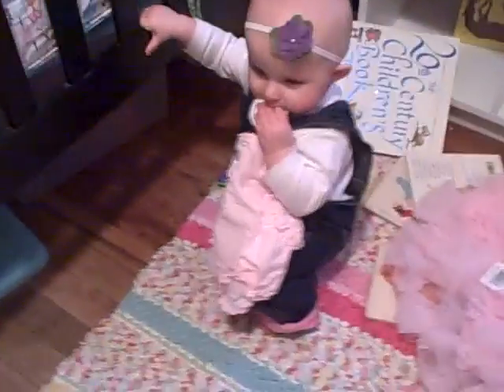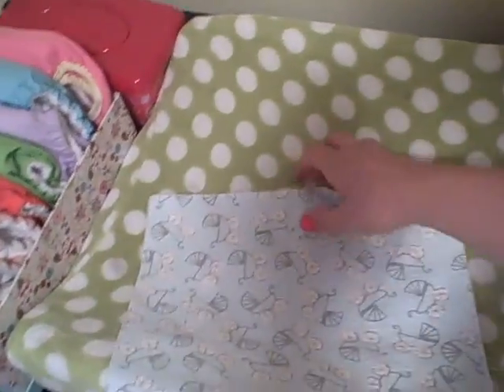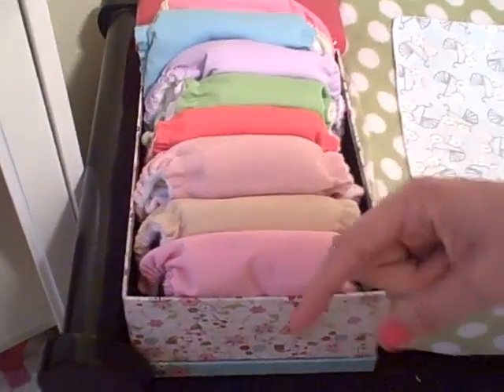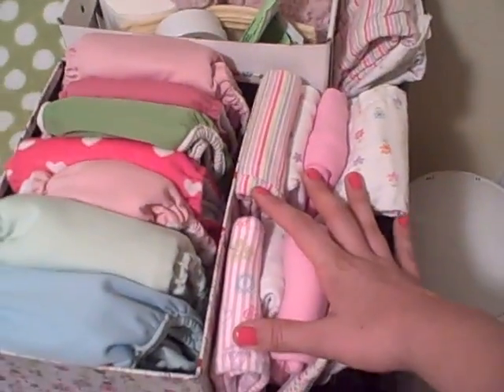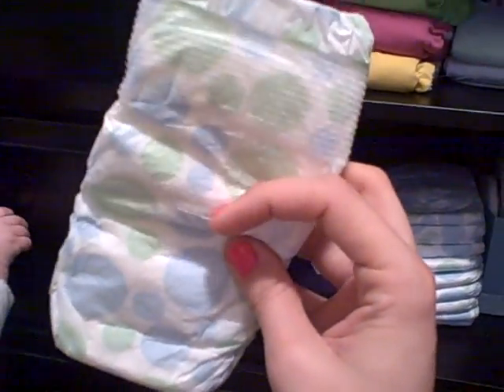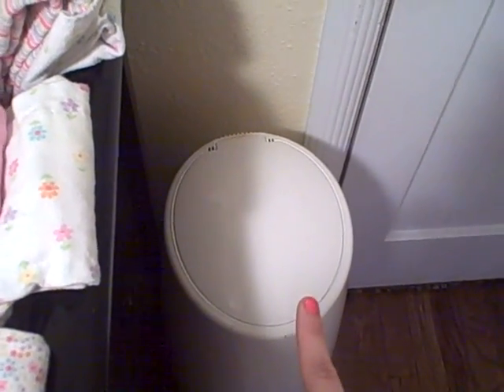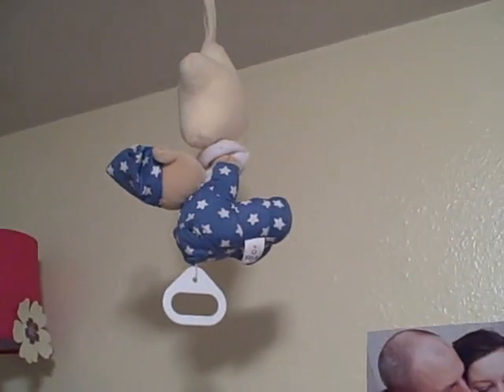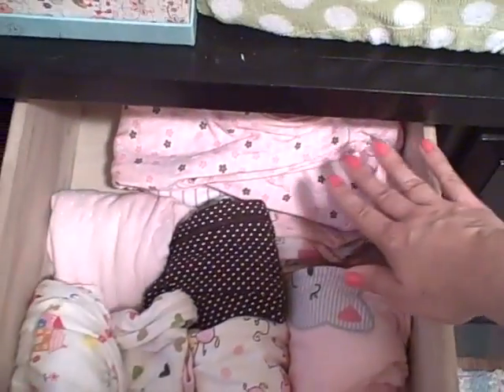Cloth Diaper Changing Table Organization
Here's how I organize Scarlet's cloth diaper stash.  The videos I talked about are linked as responses below.  More videos on how we cloth diaper coming soon.